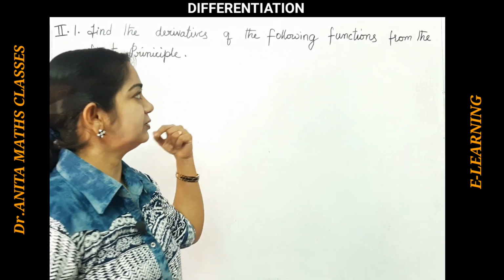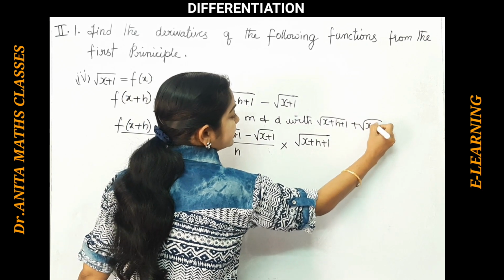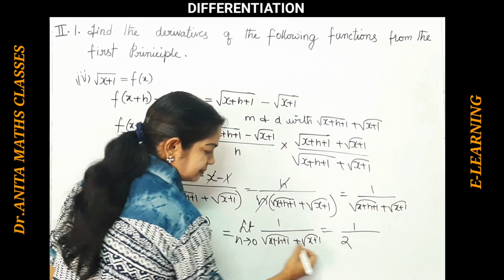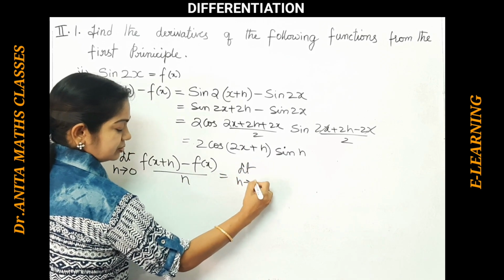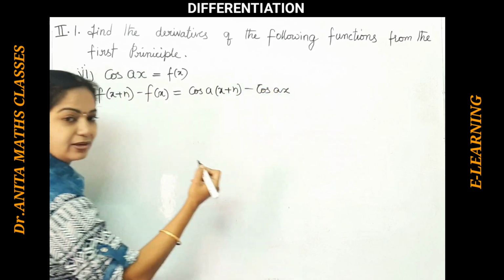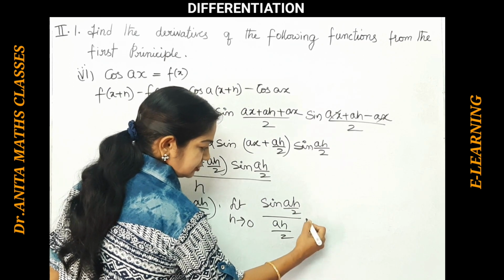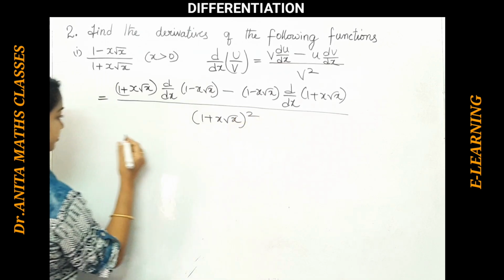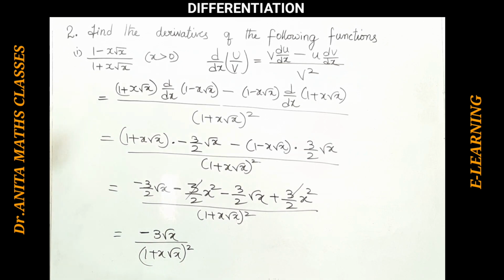DIFFERENTIATION PART-7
INTERMEDIATE MATHS 1B
INTERMEDIATE 1yr | TS | AP | CLASS XI CBSE | DIPLOMA SEM 1